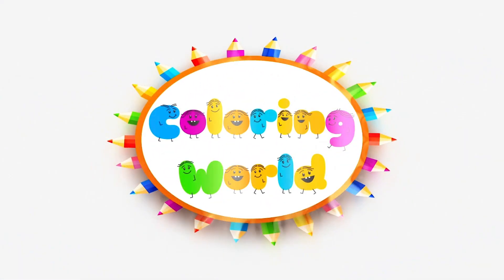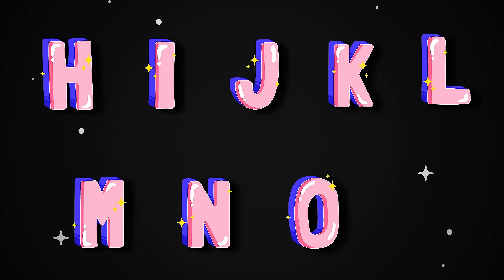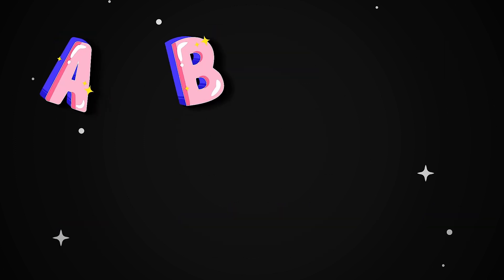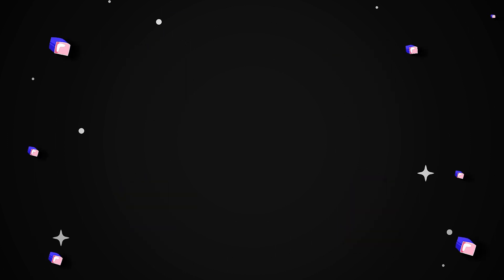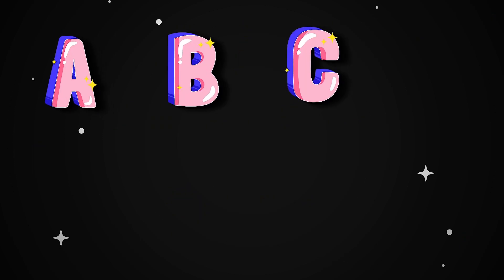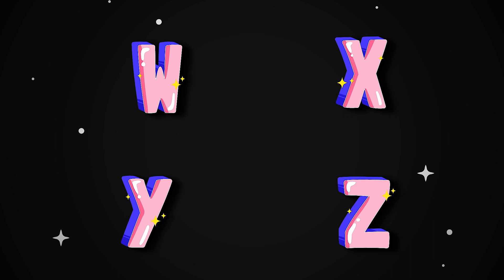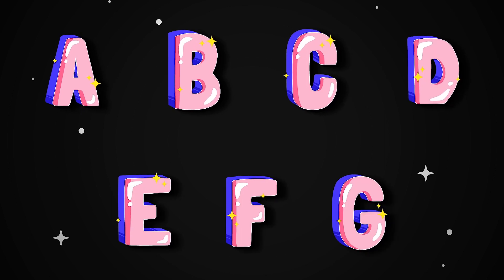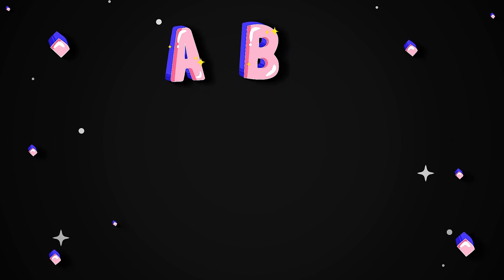ABC Songs | Learn Alphabet, Numbers, and Colors | Fun Educational Songs for Kids | Counting to 100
Embark on a vibrant journey through the alphabet, counting, and colors with our engaging educational video! 🌈 Let your little ones learn the ABCs with catchy songs, master counting from 1 to 100, and explore a rainbow of hues with fun animations. 🎶 Our video is packed with interactive learning activities, making it perfect for preschoolers and young children to boost their language and numeracy skills while having a blast! 🎨✨